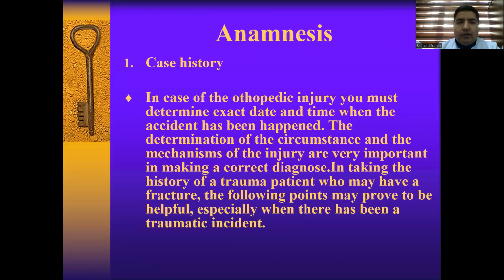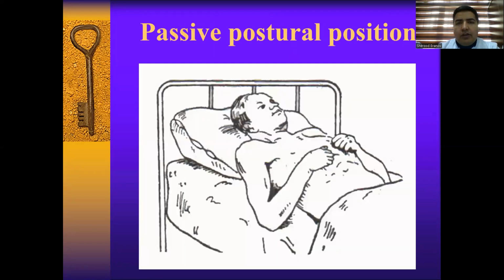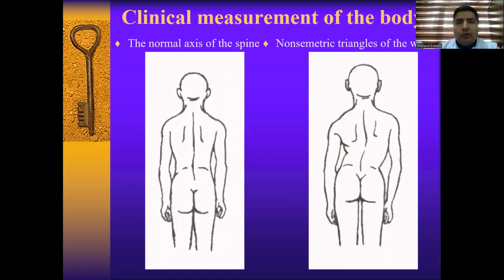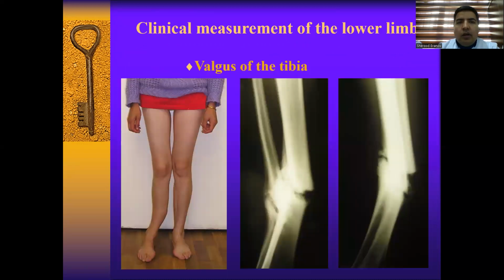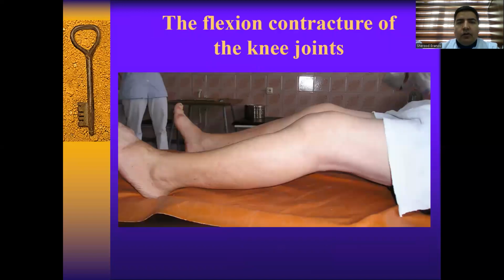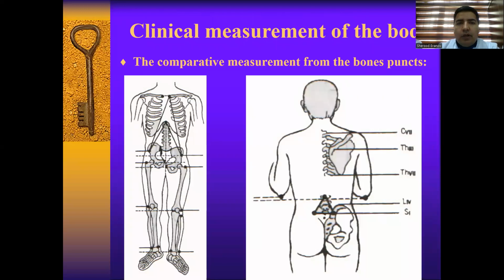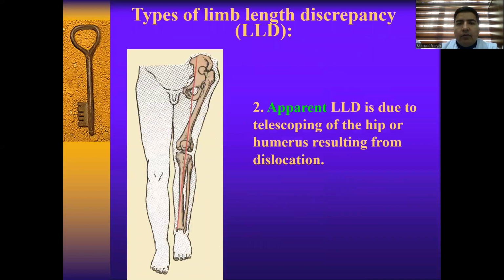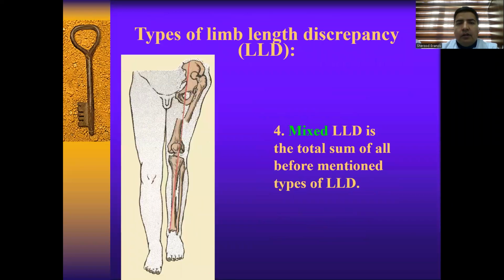The complete orthopaedic examination of patients with injuries and diseases of the locomotor system